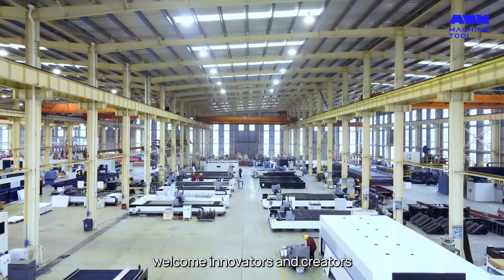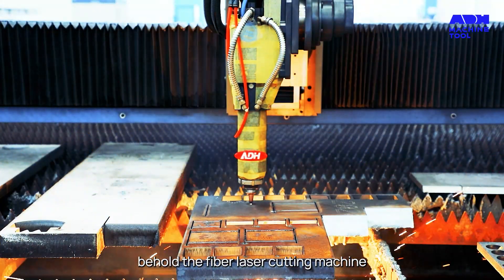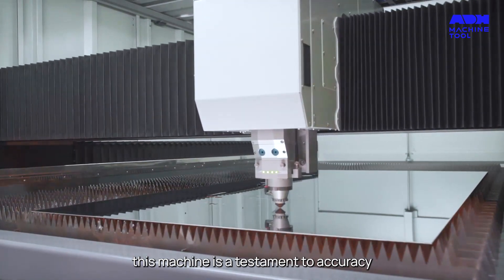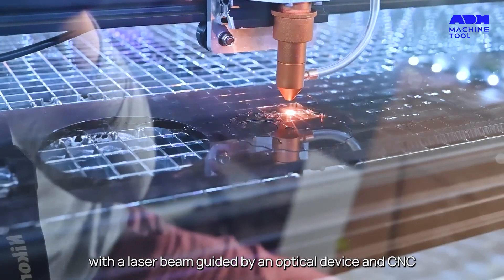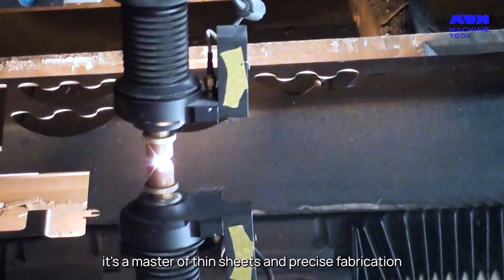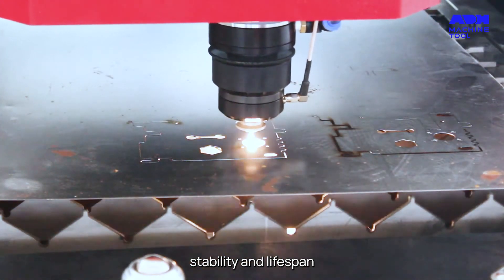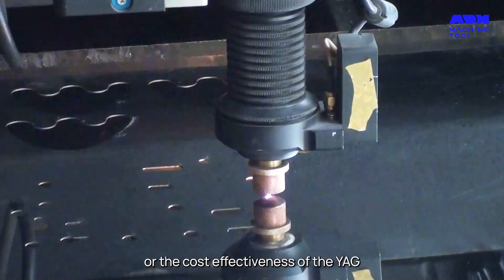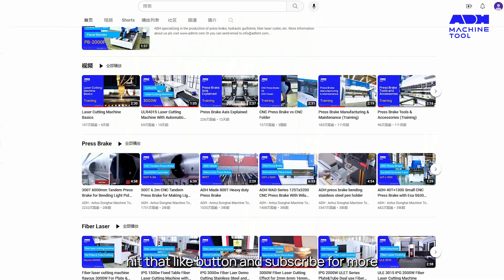Types of Laser Cutting Machines